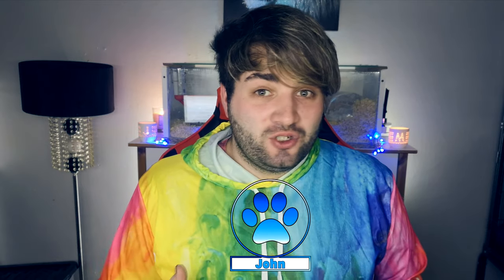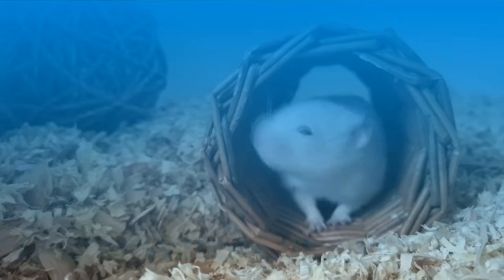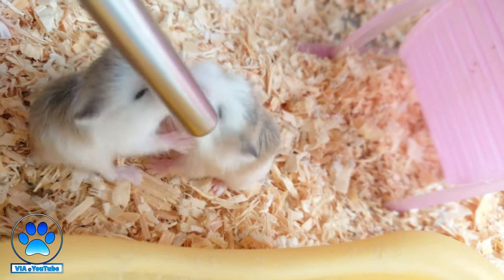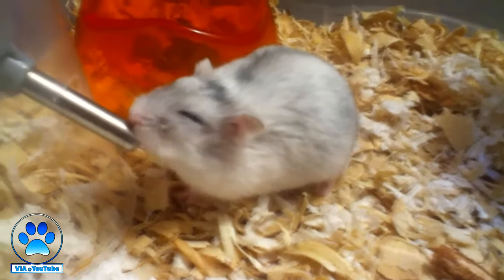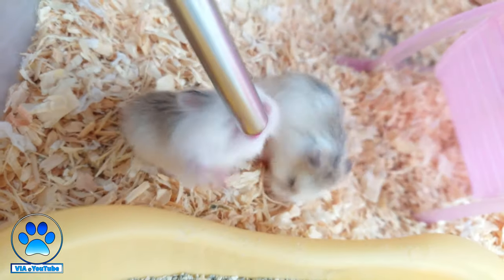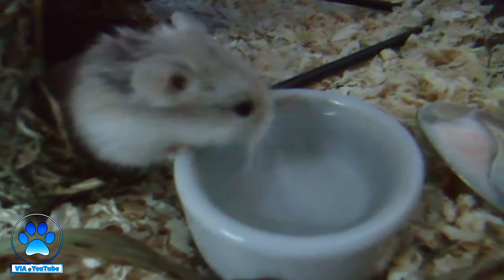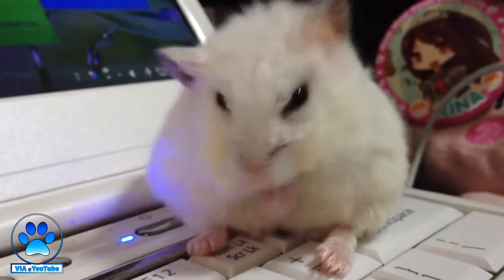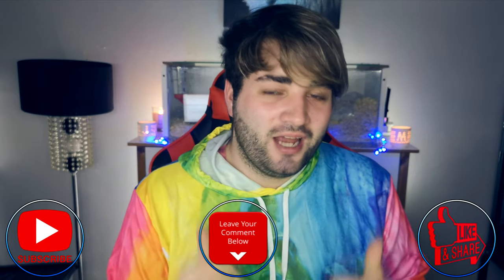Why Is WATER So IMPORTANT To Hamsters | Hamster Care | Hamster Water Bottle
Just like humans hamsters need water to survive but why is it so important to them that hamsters cant be without it for too long? as an owner you should always be keeping up to date on all the latest hamster care there is available to you.

ᴘʀᴏᴅᴜᴄᴛꜱ ɪ ᴜꜱᴇ:
Trixie Ferris Hamster Wheel
Trixie Glass Water Bottle
Harry Hamster Food Mix 700g
Supreme Science Selective Rat & Mouse Food 1.5kg

ᴇᴅɪᴛɪɴɢ:
Camera - Huawei Mate P20 Pro
Editing Software - Sony Vegas Pro 14
Thumbnails - Photoshop